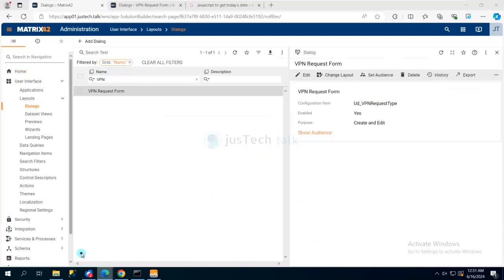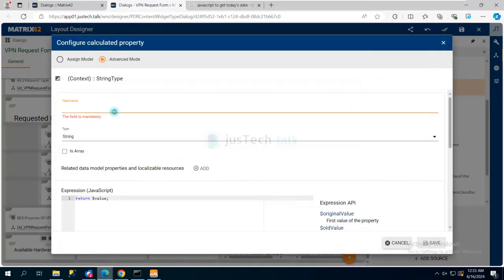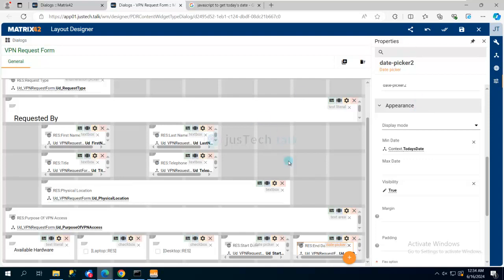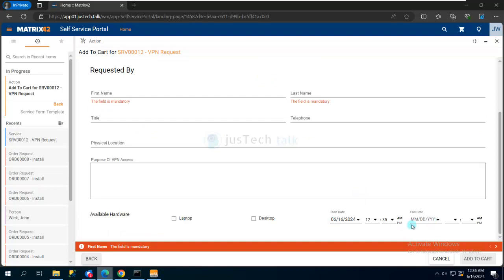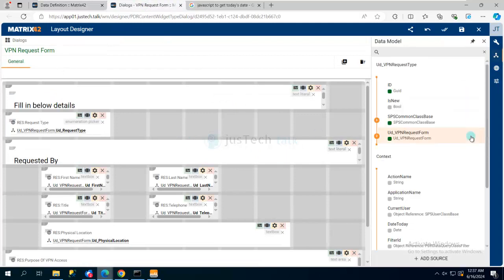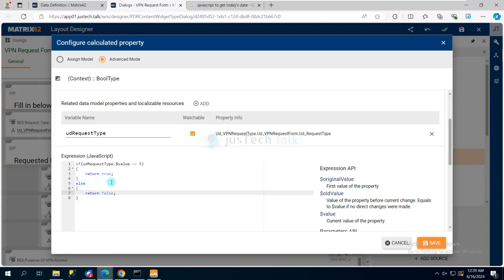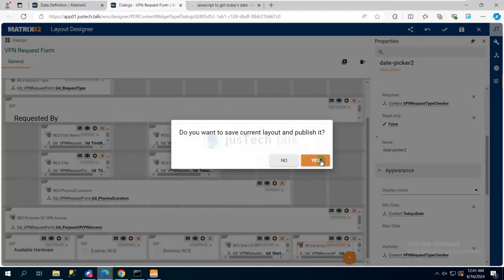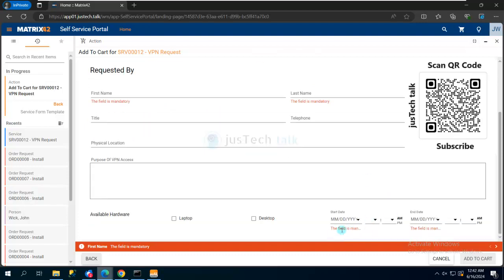Master Matrix42 ESM: Service Request Form Essentials - Part 2 | Step-by-Step Tutorial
Description: Learn to customize your Matrix42 Enterprise Service Management(ESM) service request form effectively with this comprehensive tutorial! Discover how to mandate fields, set minimum date selections, and dynamically show/hide fields based on user selections.

🚀 Key Topics Covered:
Field customization
Ensuring data integrity with mandatory fields
Optimizing user experience with date selection constraints
Enhancing form usability through conditional logic

Whether you're new to Matrix42 ESM or looking to streamline your service request processes, this guide is your ultimate resource.

📌 Searched Keywords:
Matrix42 ESM, service request form, tutorial, IT service management, field customization, minimum date selection, conditional logic, Matrix42 ESM tutorial, mandating fields